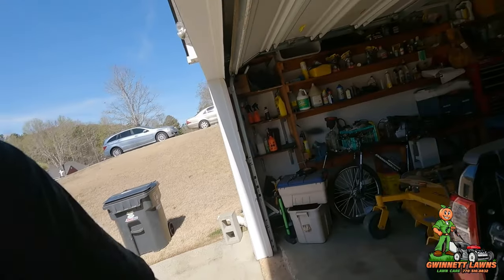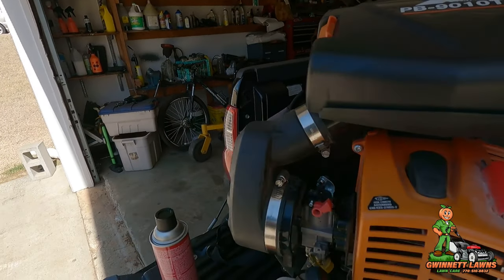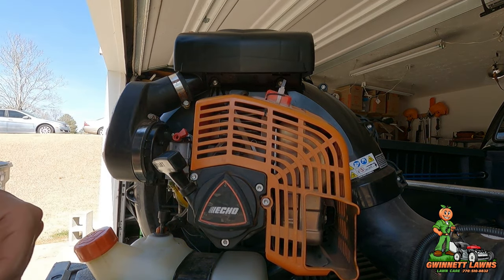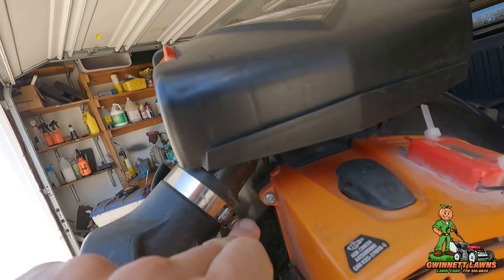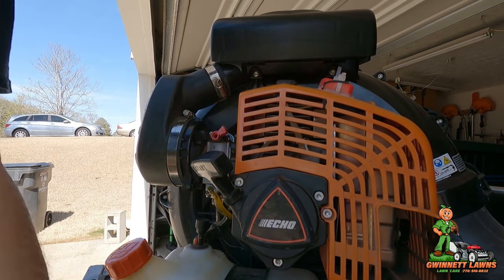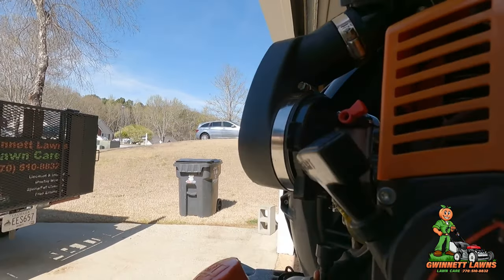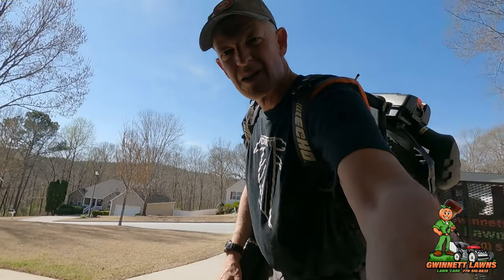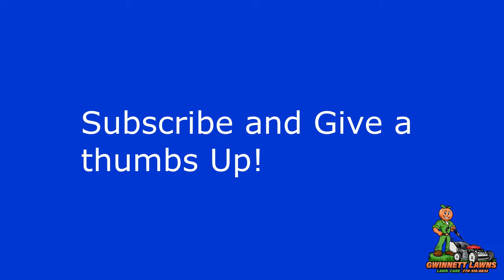Echo PB9010T Carb Adjust... WOW the power I have now!!!!!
In this video,   I will show and show you how to adjust the carb on your Echo PB9010T blower and the power delivery is insane now!

Walbro Long D Tool▶   91159L
Walbro Short D Tool▶   91159s